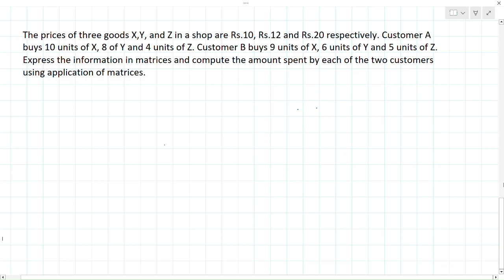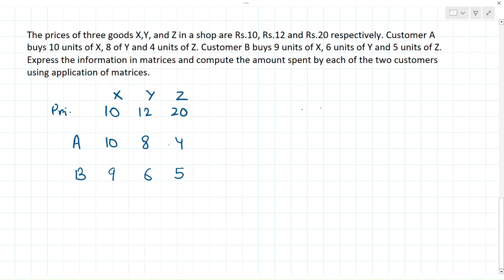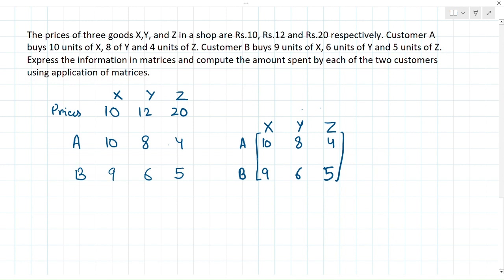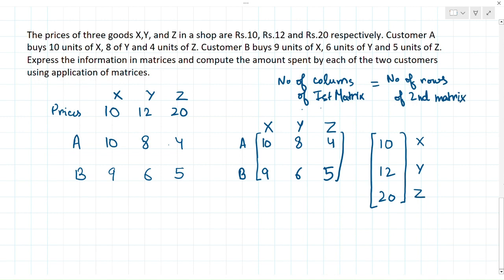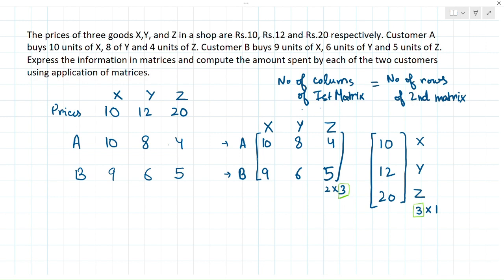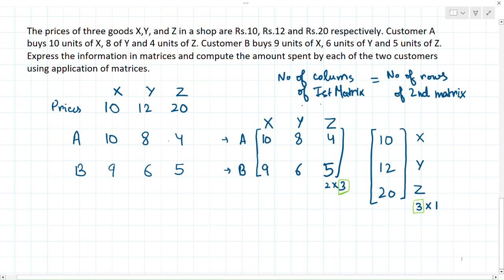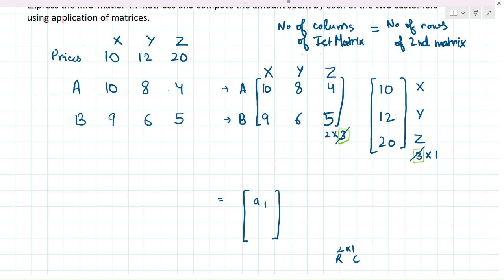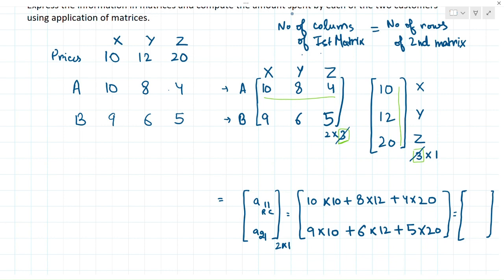Q&A matrices| multiplication of matrices | BCOM HONS SEM 3|DU